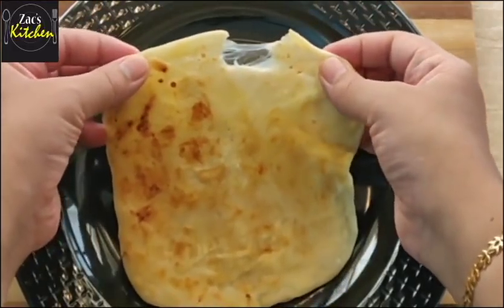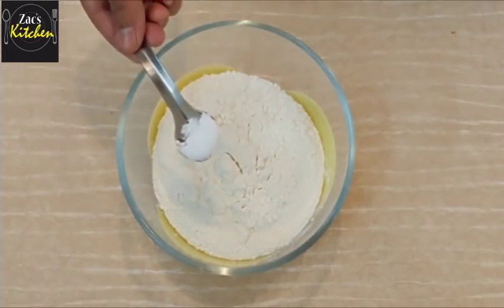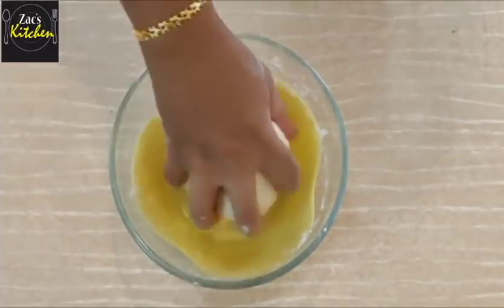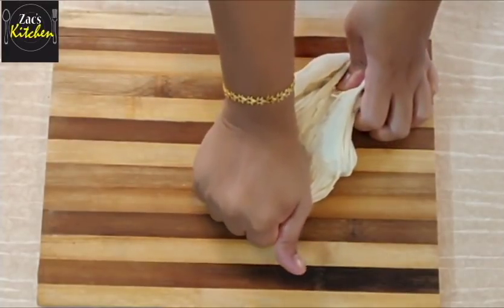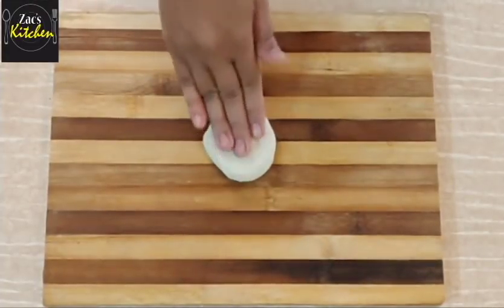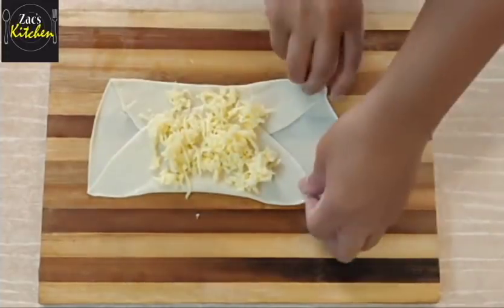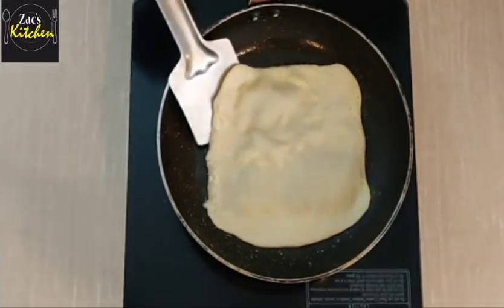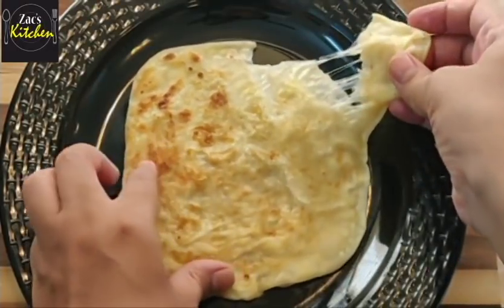சீஸ் பரோட்டா/Cheese Paratha Recipe in Tamil/cheese paratha for kids/Cheese stuffed paratha in Tamil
Cheese paratha recipe easy to make vegetarian brunch, breakfast, kids snacks and lunch box idea. Cheese paratha recipe in Tamil.